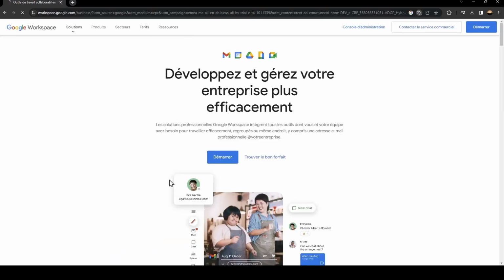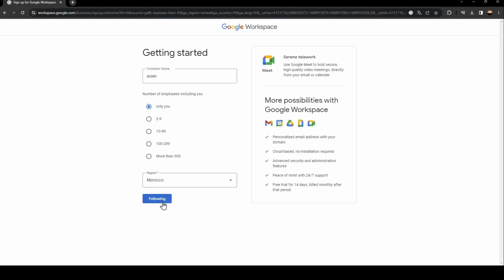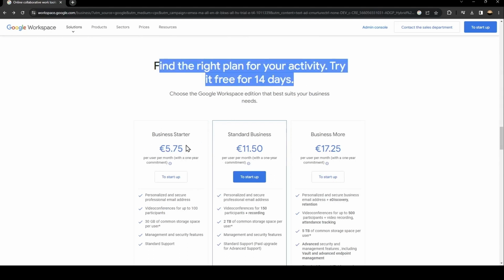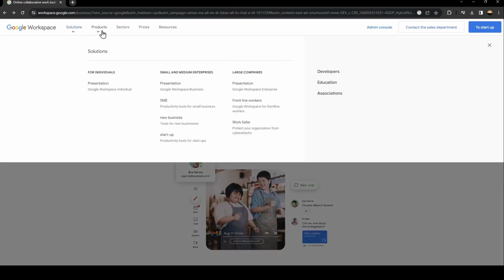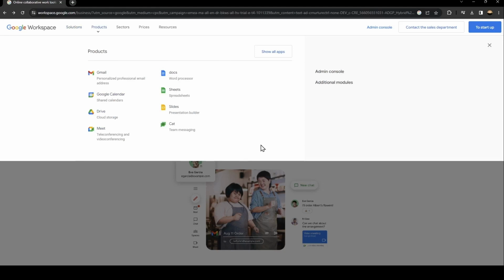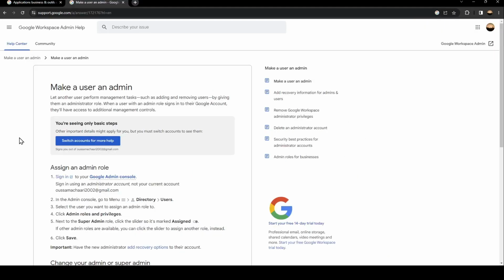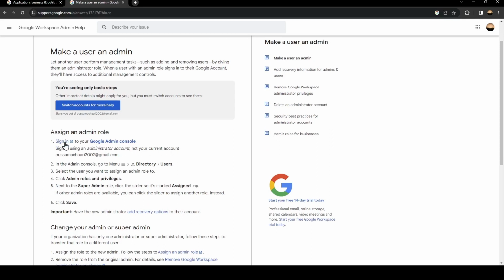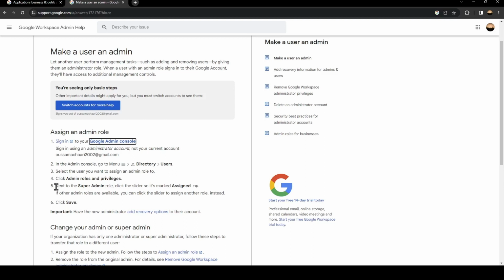How to Change Admin Google Workspace Tutorial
Today we talk About change admin google workspace,google workspace,google workspace tutorial,google workspace admin,google workspace administrator,google workspace admin tips